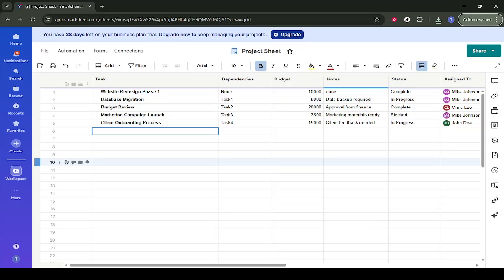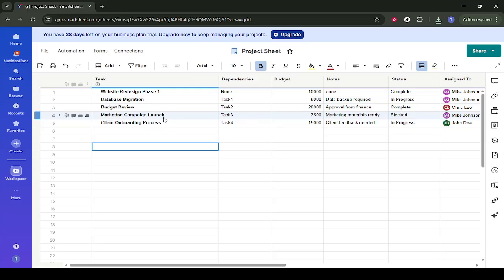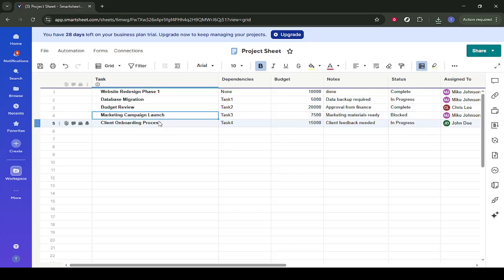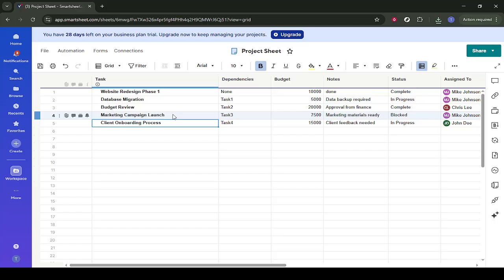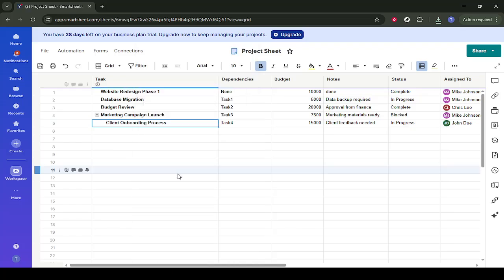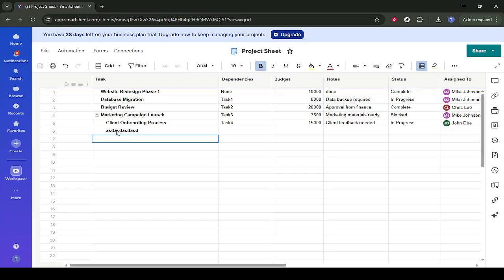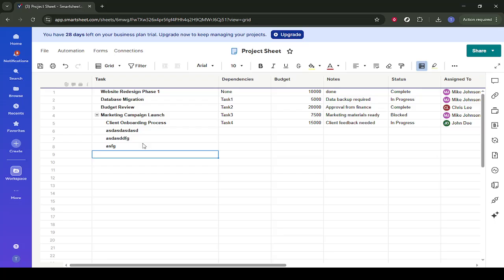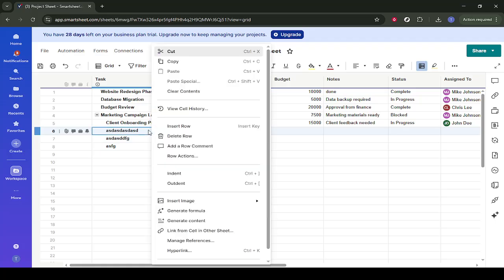How To Make A Parent Row In Smartsheet [2026 Guide]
In today's video we cover: smartsheet tutorial, parent row smartsheet, how to smartsheet, project management tools, smartsheet tips, create parent row, smartsheet guide, task management smartsheet, smartsheet features, organization in smartsheet, smartsheet basics, project planning, smartsheet for beginners, smartsheet setup, parent-child rows, collaboration tools, workflow management, smartsheet templates, improve productivity

-Google Drive
-Google Meets
-Google Sheets
-Google Chrome
-Google Forms
-Google Gmail